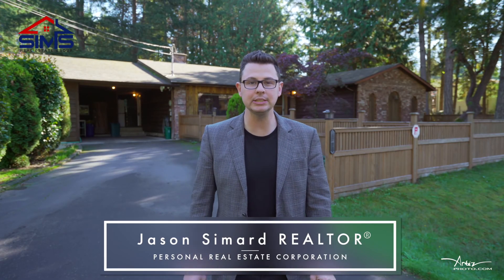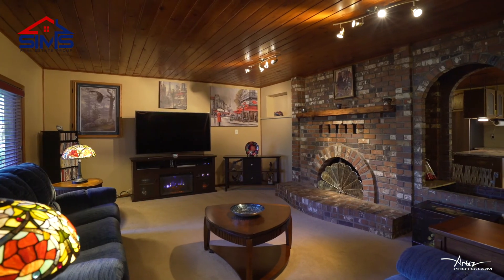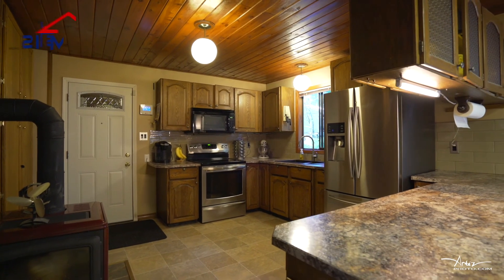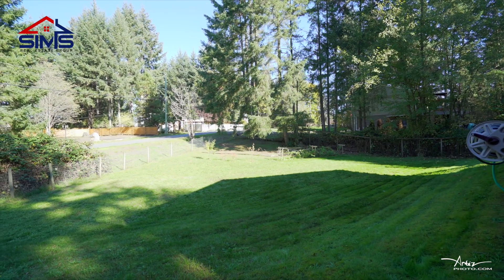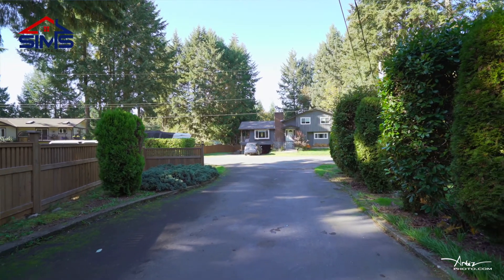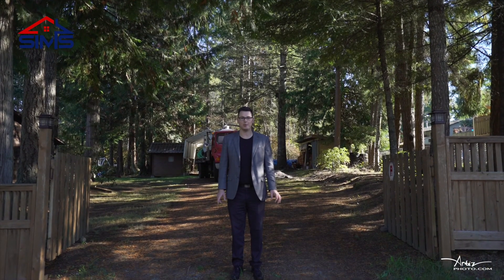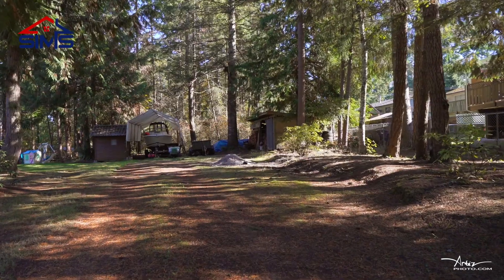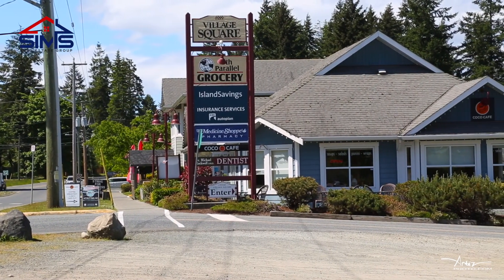1792 Starling Rd - Jason Simard - ARTEZ